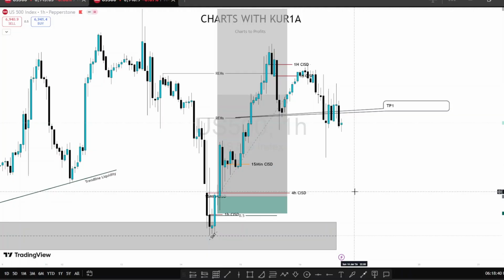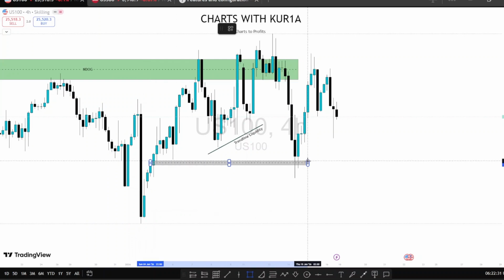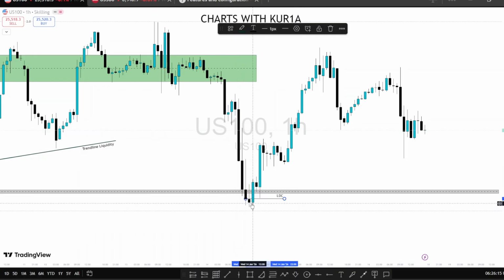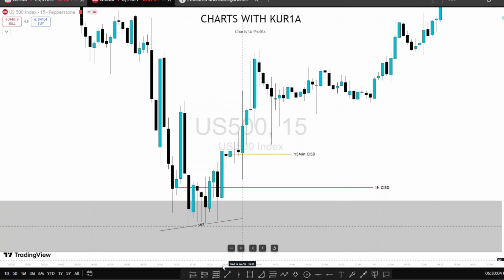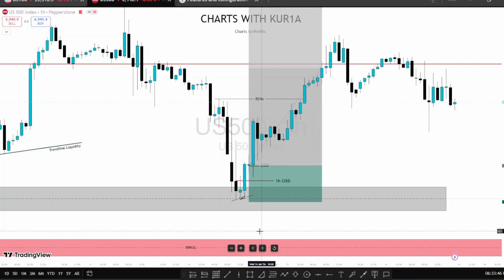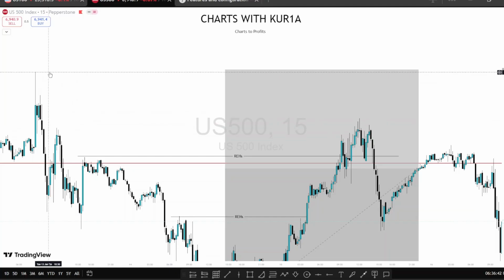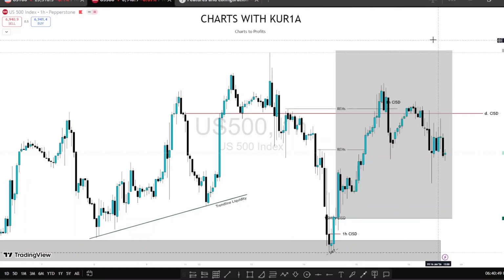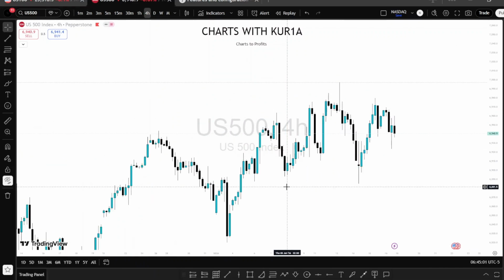SP500 TRADE BREAKDOWN/ICT CONCEPTS/NQ/SP500/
Detailed trade breakdown of SP500 Longs held overnight from analysis, entry, to exit.